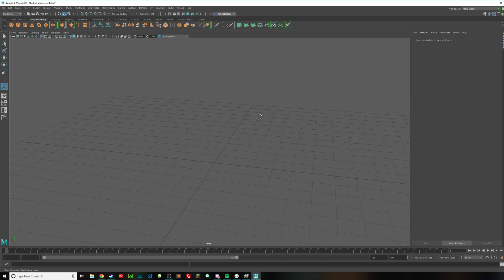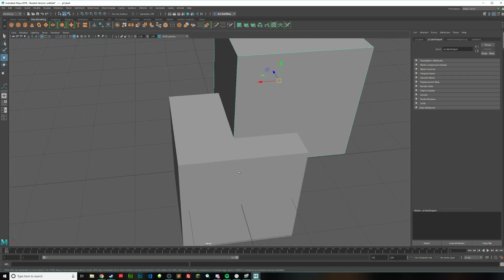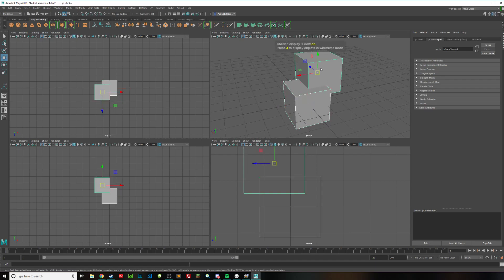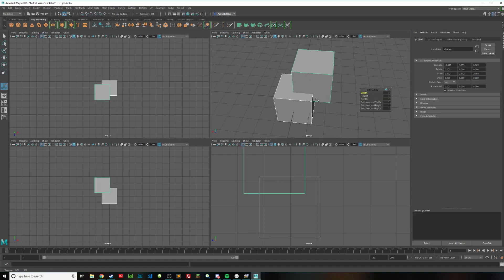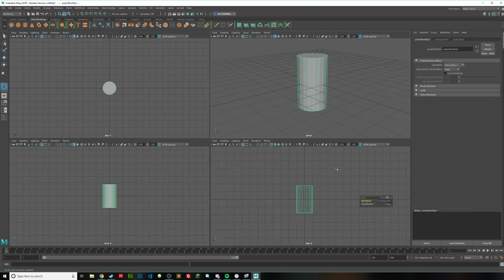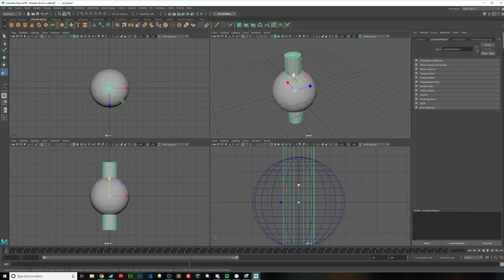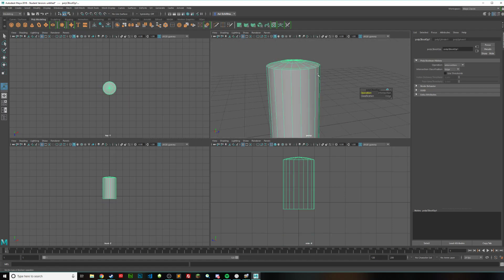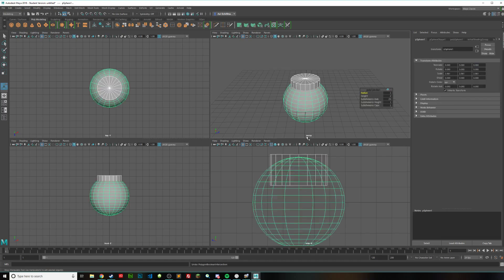How to use the Boolean Intersection tool in Maya 2018